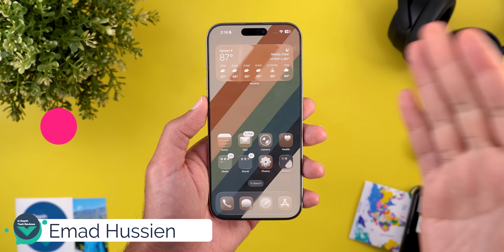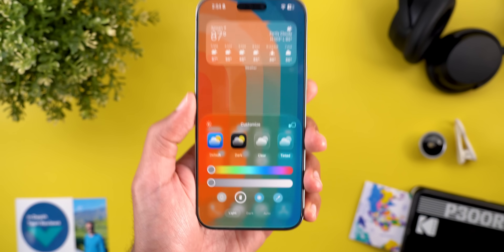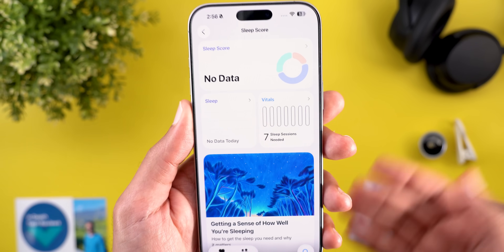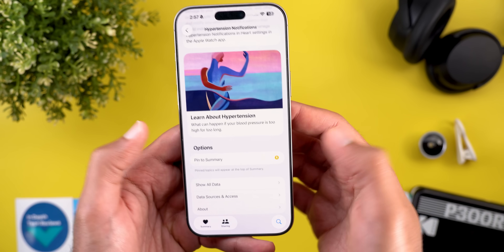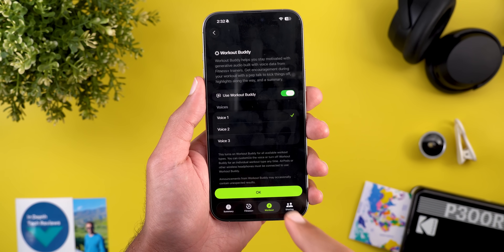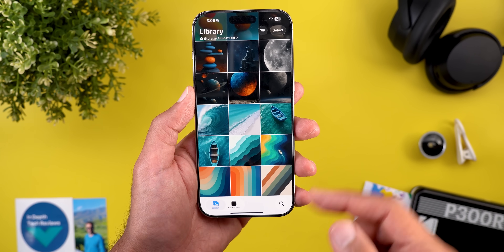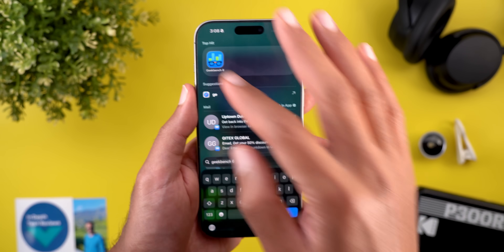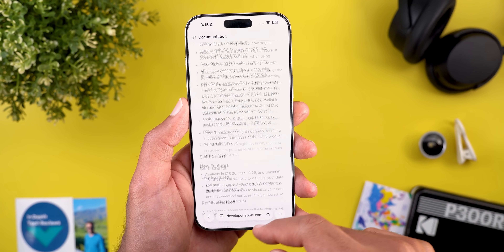iOS 26 RC Build – Final Features, Changes & Performance Before Official Release!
Tenorshare ReiBoot Fix iOS 26 150+ Bugs on Your iPhone/iPad ) without data loss
1-Clcik Free Backup iPhone/iPad data No data loss when you upgrade iOS 26 icarefone.

Apple has just released the iOS 26 RC (Release Candidate) build, the final version before the official public release. In this video, I cover everything new in the iOS 26 RC, including the latest features, hidden changes, bug fixes and performance updates.

📱 In this video, you’ll see:

What’s new in iOS 26 RC vs Beta 9

Final features and visual changes in iOS 26

Performance updates

Stability improvements and bug fixes

When to expect the official iOS 26 release

If you’re running the betas or waiting for the final rollout, this video gives you the full breakdown of iOS 26 RC and how it performs on iPhone.

**Chapters**
0:00 - Intro
0:15 - Build & Size
0:36 - Home Screen
1:31 - Health App
2:45 - Fitness App
3:51 - Apple Watch
4:27 - My Experience
5:15 - Official Release
5:30 - Release Notes